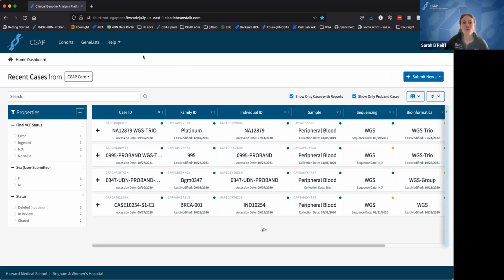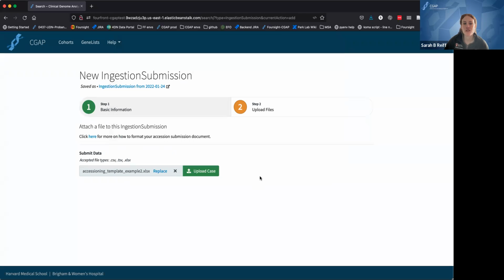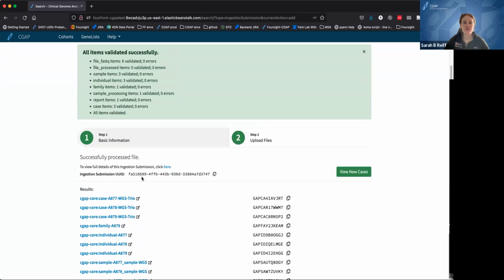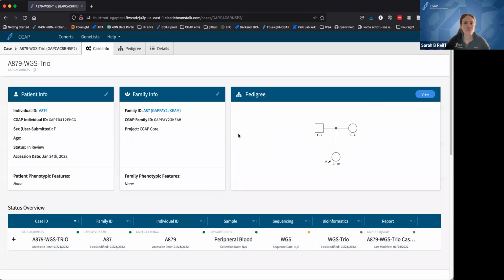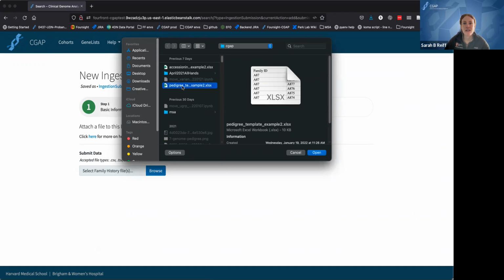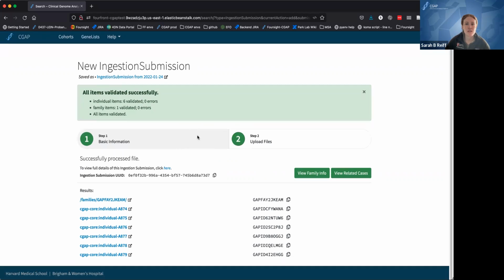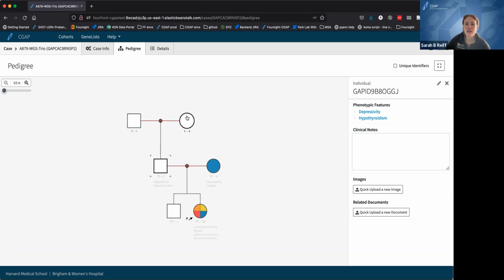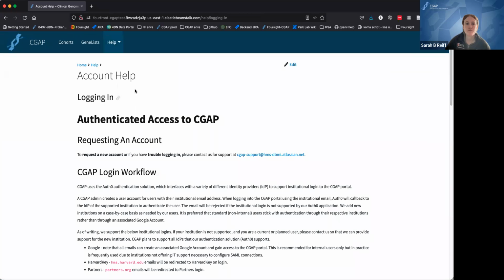Case Submission via CGAP Web UI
There are multiple ways to submit files to CGAP. This tutorial follows and expert as they successfully upload case and pedigree files to CGAP via CGAP's Web Interface.

Introduction: 00:00
Accession (Case) Submission: 00:25
Referral to example spreadsheet from “Case Spreadsheets” video: 01:00
Validation message and accession links: 01:30
UUID needed to link files to submission: 01:46
View newly uploaded case: 02:07
Family History Submission: 02:33
Referral to example spreadsheet from “Case Spreadsheets” video: 03:00
Validation message and accession links: 03:09
View related cases and pedigree information: 03:45
Account Help: 04:41